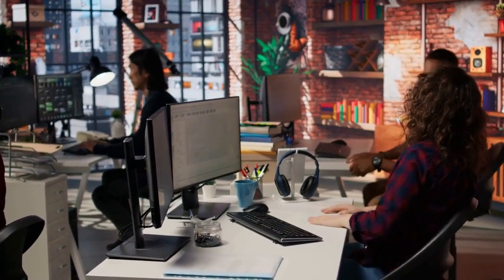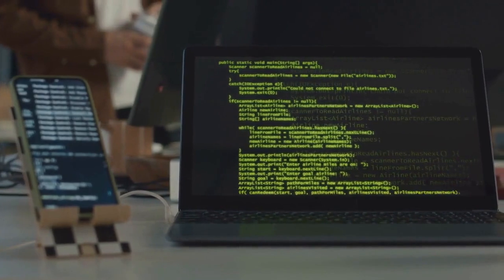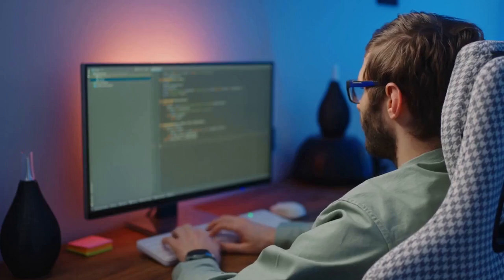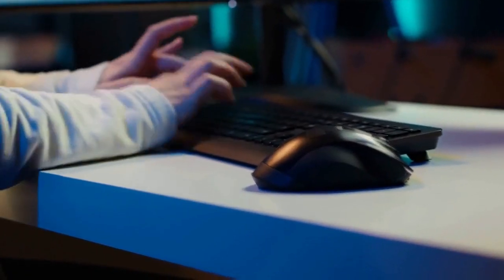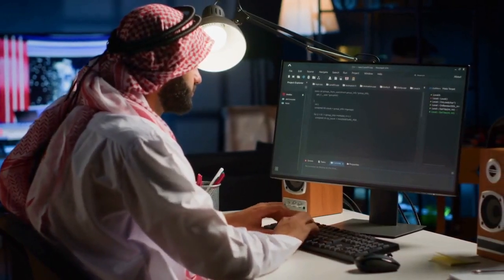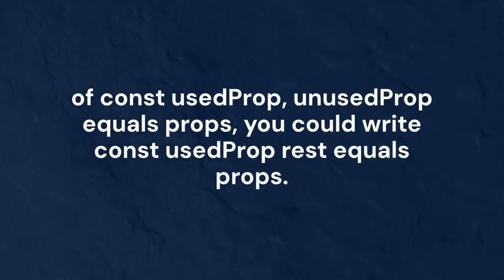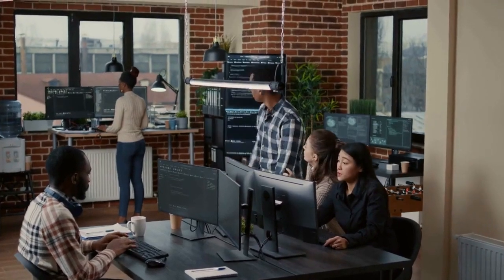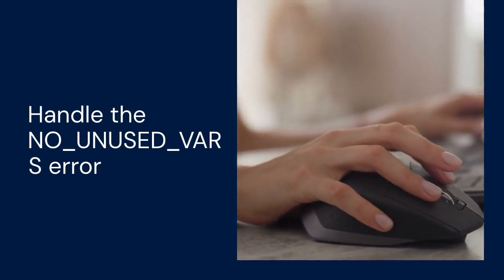Troubleshooting `no-unused-vars` Errors in React with ESLint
`no-unused-vars` errors in React indicate declared variables are never used, cluttering code and potentially impacting performance. ESLint flags these for cleanup. To resolve, first, genuinely remove the variable if it's unnecessary. If the variable is used, ensure proper spelling and scope; a typo or incorrect scope might prevent recognition. For props passed down but not directly used in a component, consider prop destructuring or using the spread operator (`...props`) to pass them further down the component tree. If a variable is intentionally unused (e.g., for future use), suppress the warning with `// eslint-disable-next-line no-unused-vars` or configure ESLint to ignore specific variables via `.eslintrc.js`.